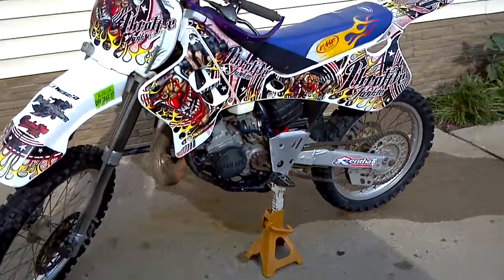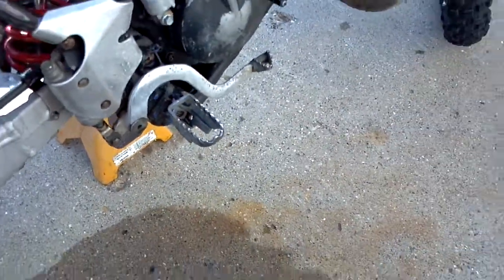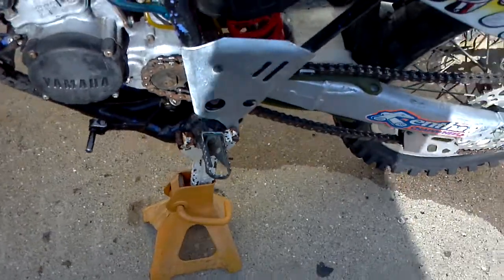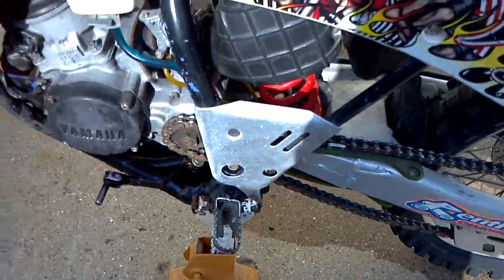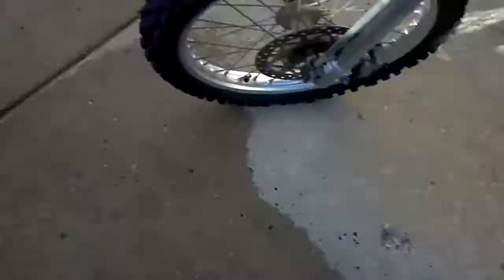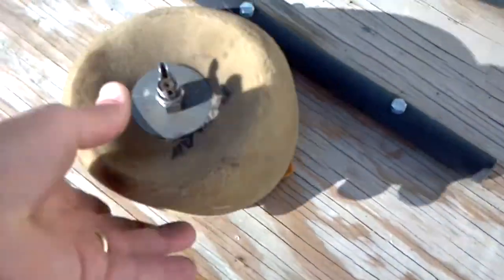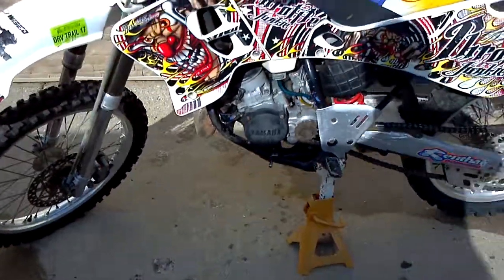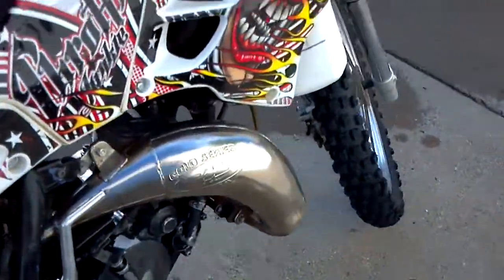My new YZ125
One day i'll strip and sand the frame,then paint it Purple like it should be..